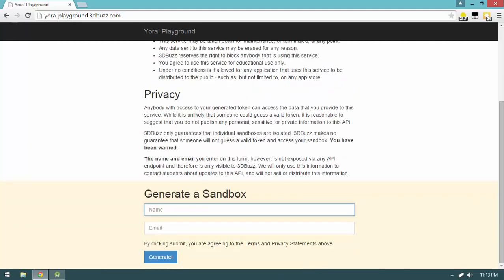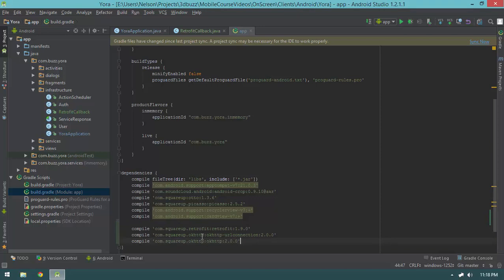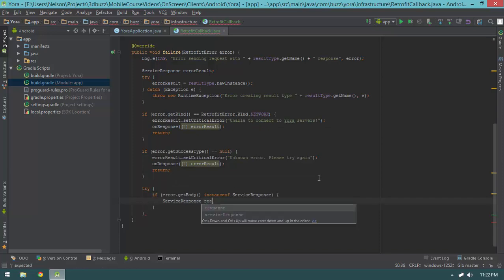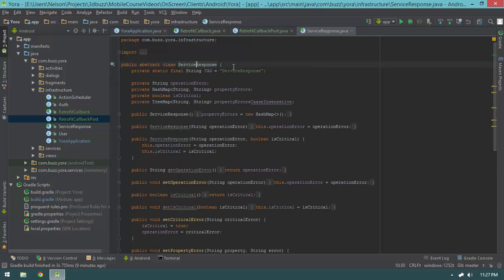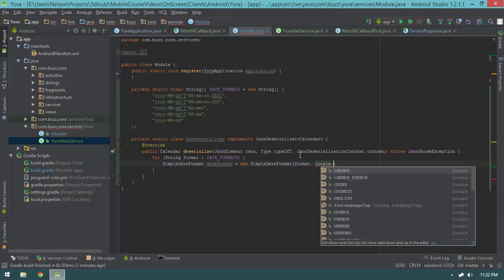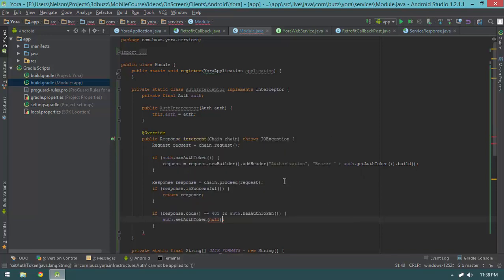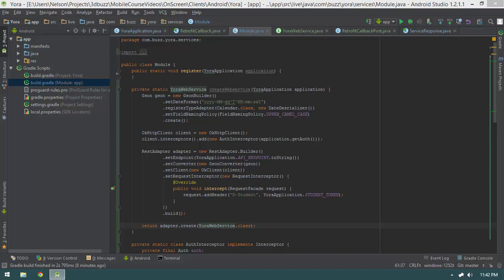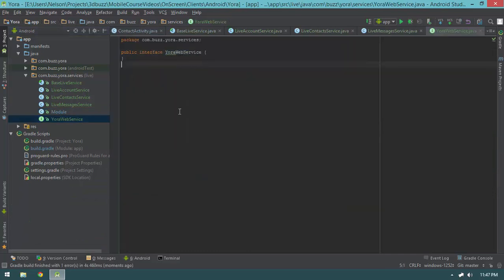🔴 Live Services Infrastructure • Hooking Up Live Web API • Mobile App Development Android • (Pt. 83)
The tenth section (videos 82-86) shows that, with the UI out of the way, you can hook up to a real, live, web API.

Video no. 83 shows that, before writing the live services, you have to make some tweaks to how to work with Retrofit, including how you will handle authentication.